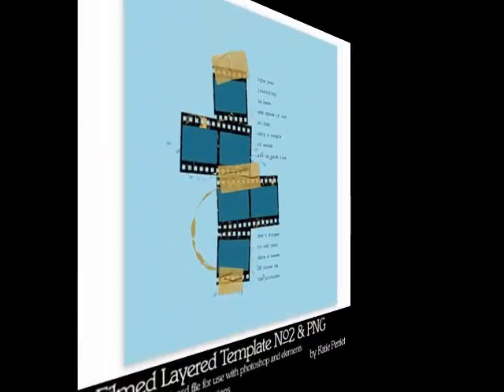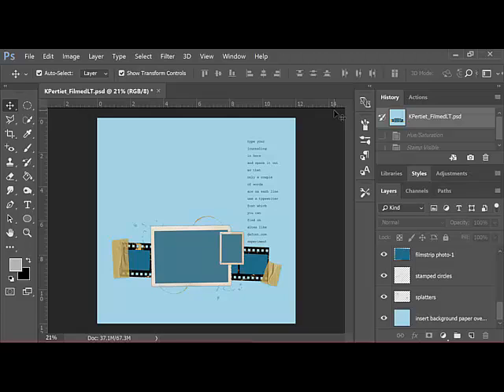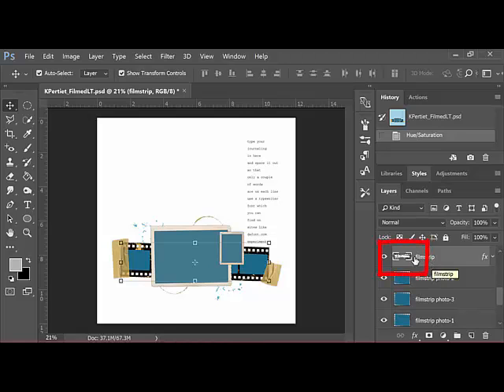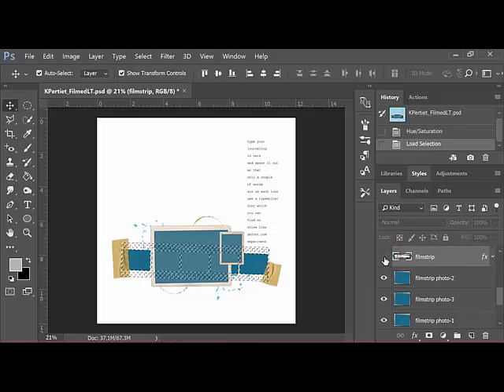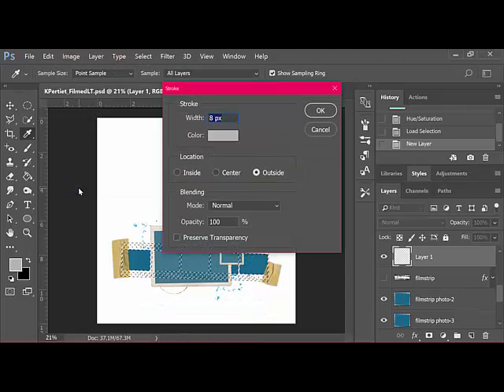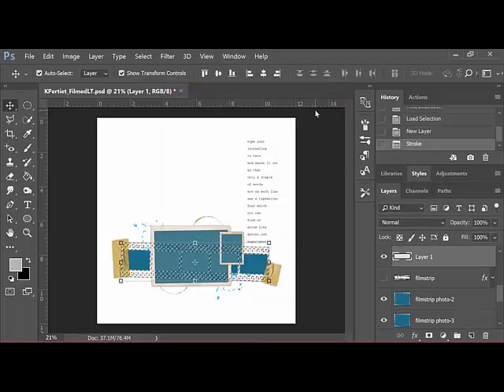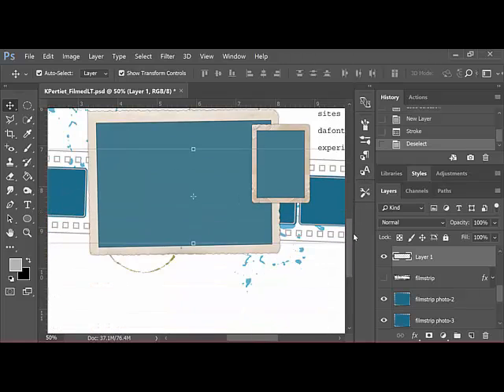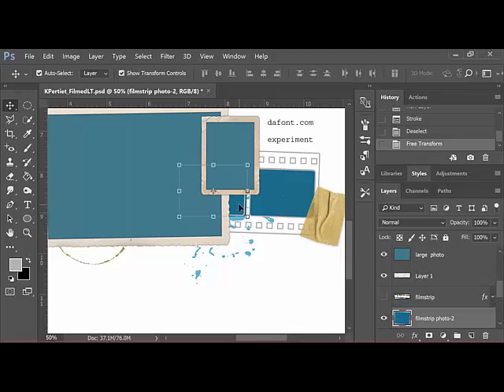Creative Techniques with Filmstrip Frames in Photoshop and PSE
Adobe Photoshop or Elements Video how-to from DesignerDigitals. This week: Creative Techniques with Filmstrip Frames in Photoshop and PSE.